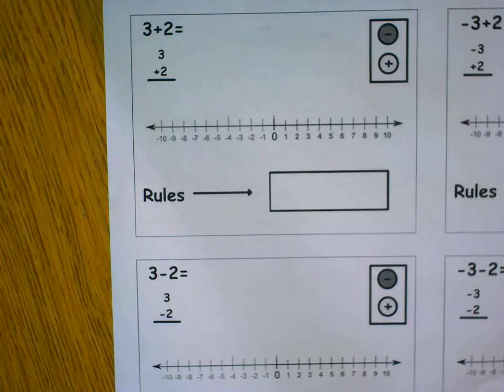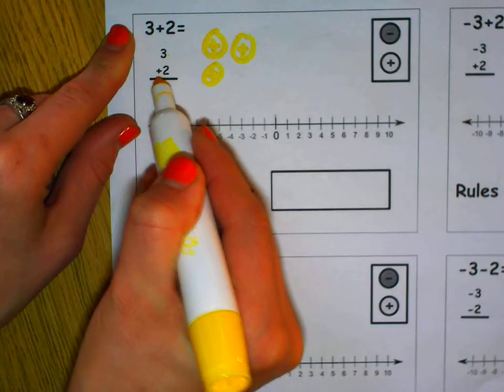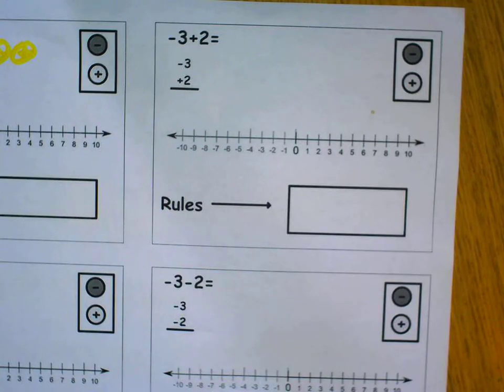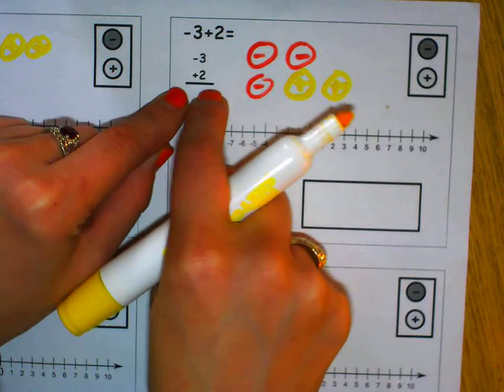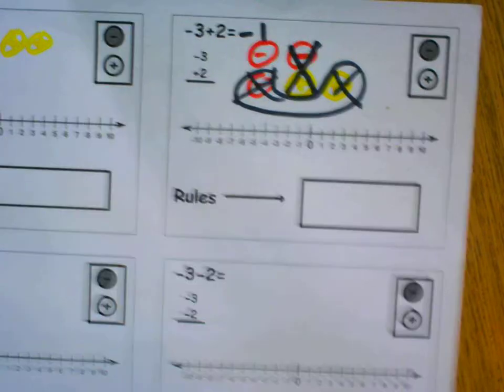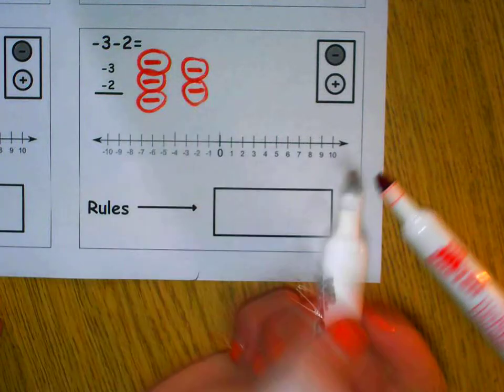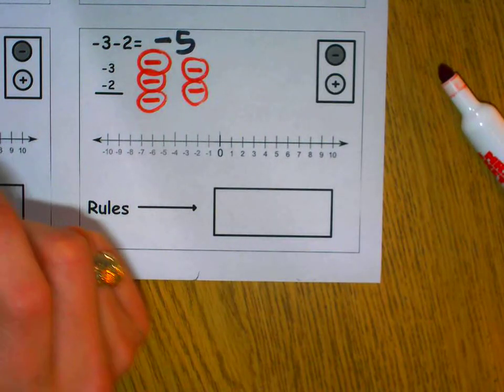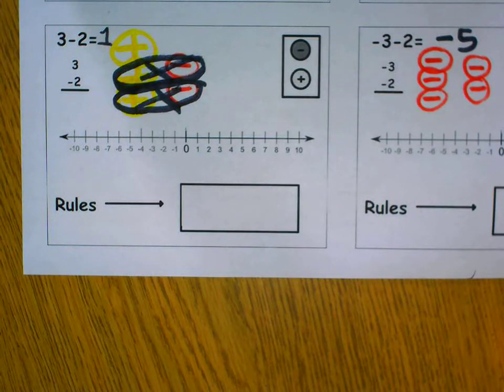Combining Integers with Integer CHips